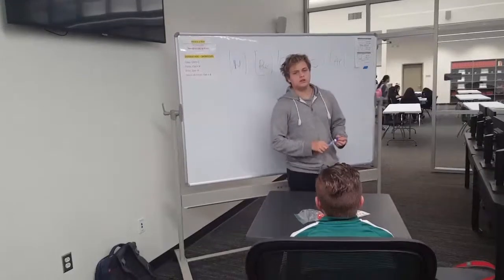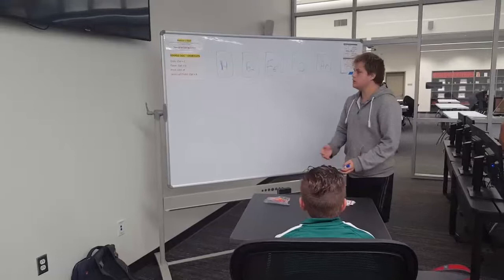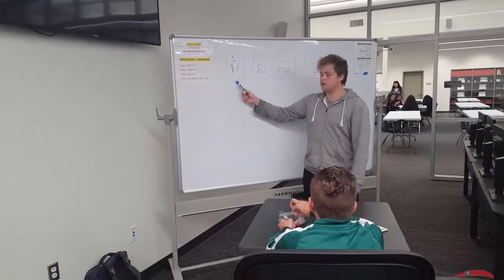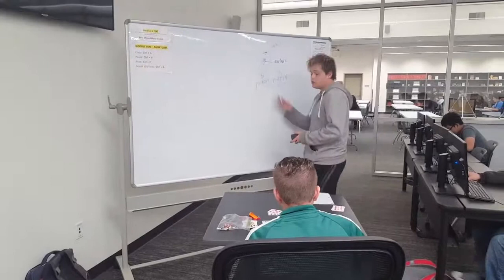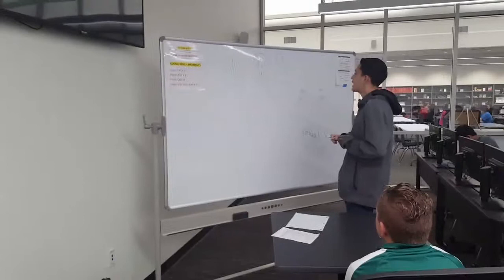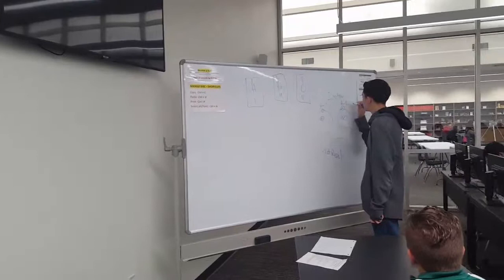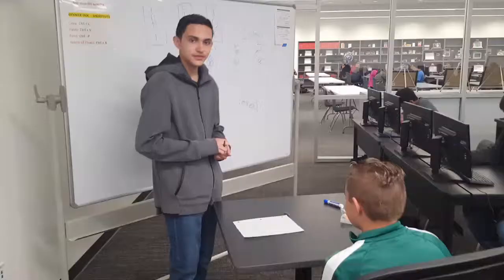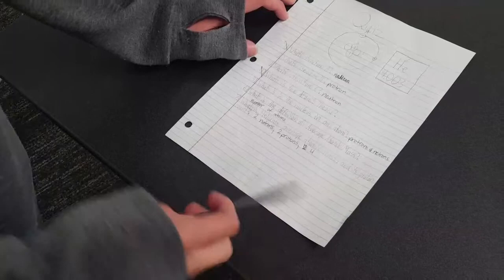Chemistry Video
Max Hammers, Arturo Montoya Period 2
Source:
Davis, R. E., Frey, R., Sarquis, M., & Sarquis, M & Sarqui8s, J.L. (2006). Modern Chemestry.
Austin, Texas:  Rinehart and Winston.
The book was used to get all information used in the video.